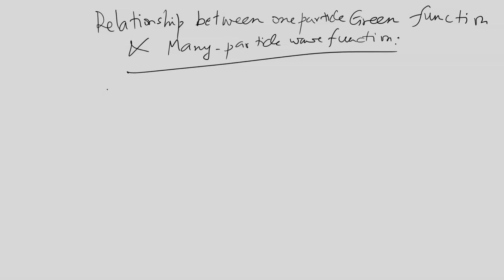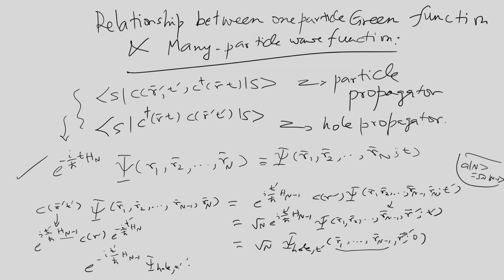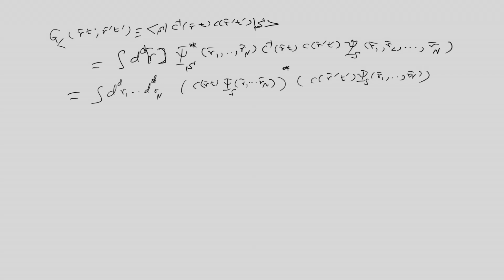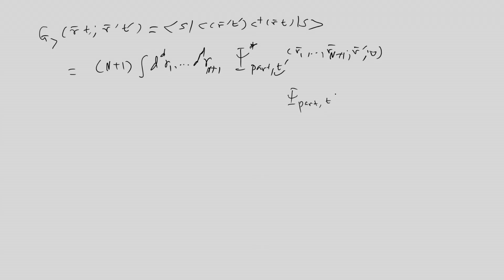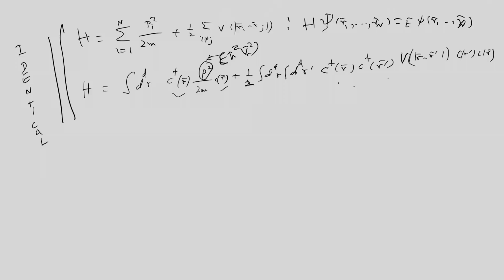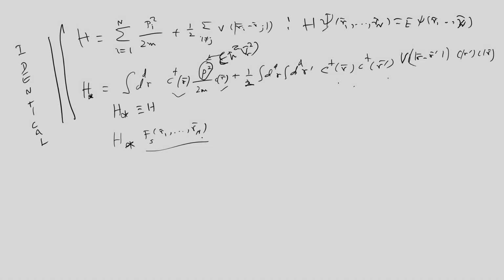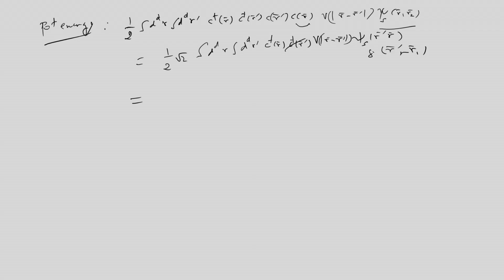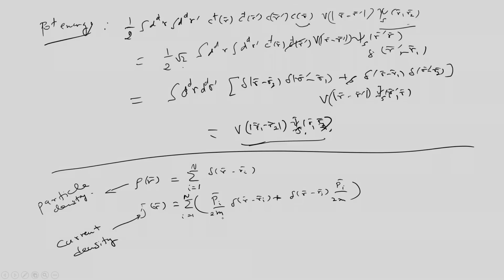Lec 31:- Second quantised hamiltonians